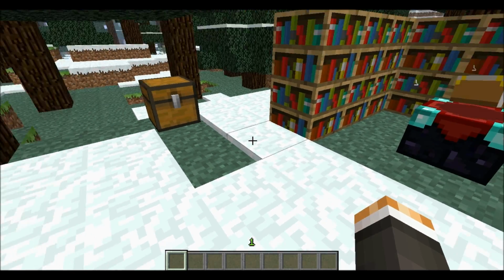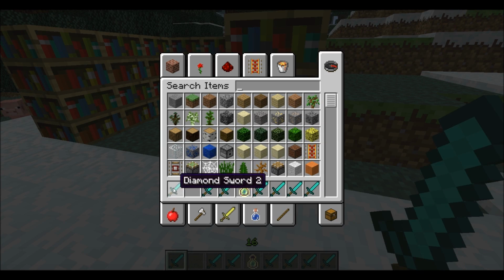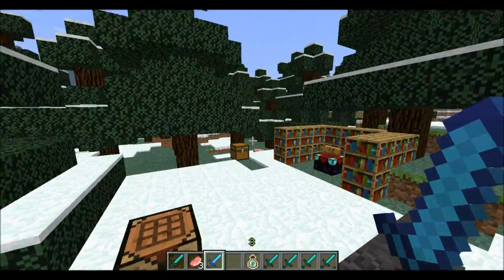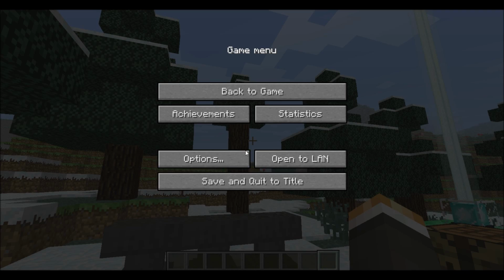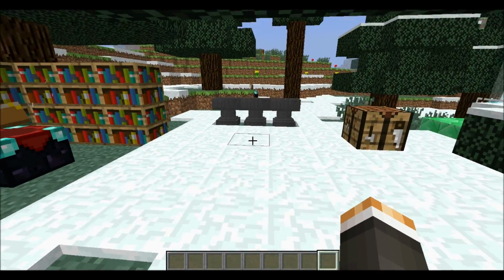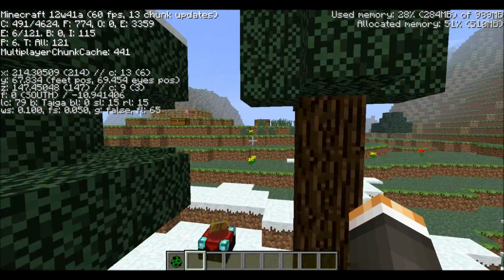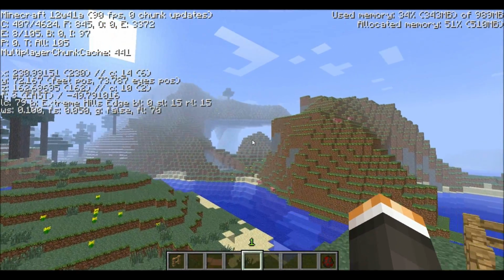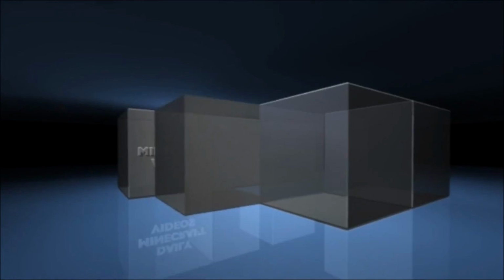Minecraft Snapshot 12w41a Update Video - ANVIL NAMING ITEMS